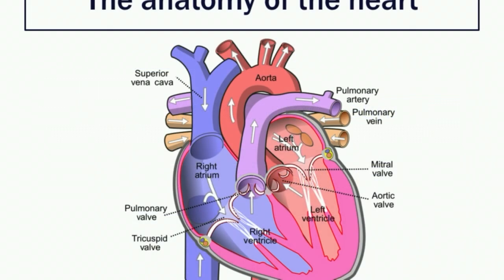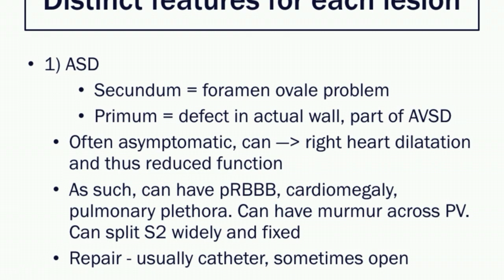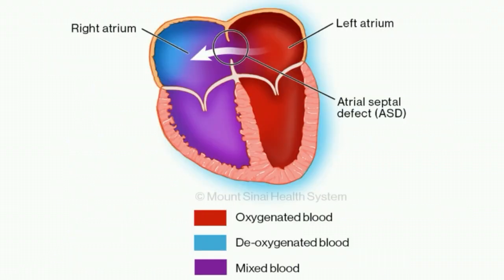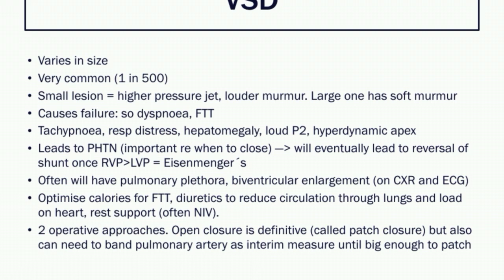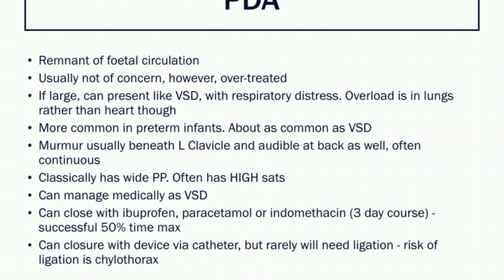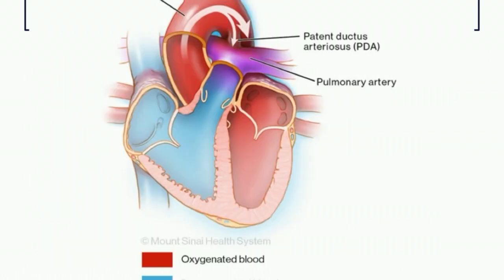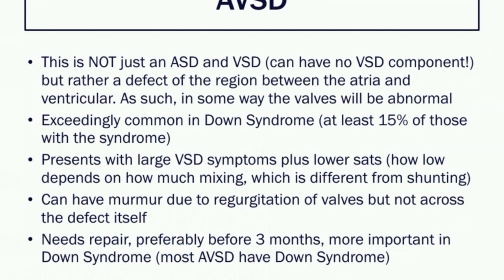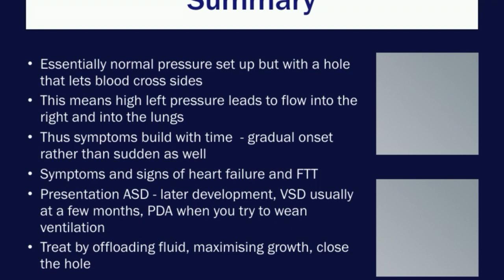T2L: Congenital Heart Defects Pt 1 (Left to Right Shunts)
Thanks Dr Jac Cooper for his first tutorial on Congenital Heart Defects!